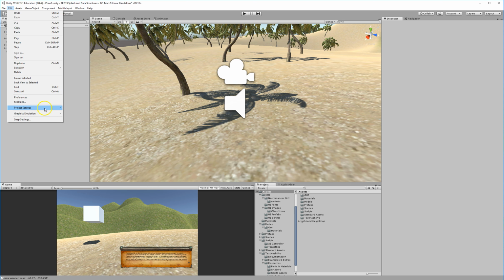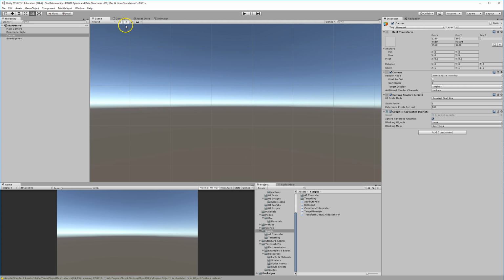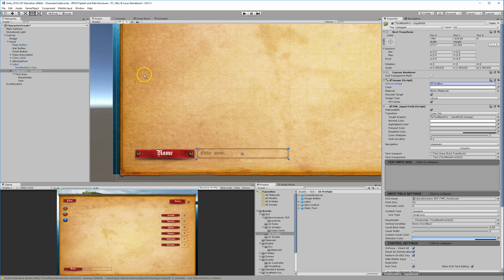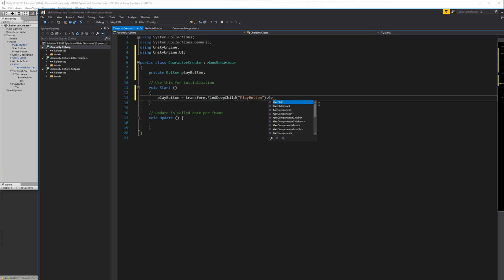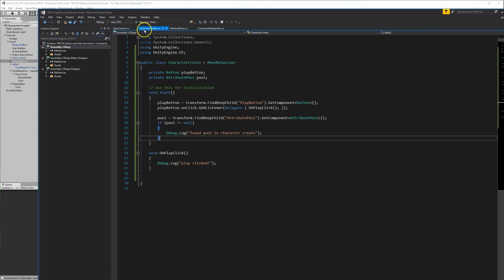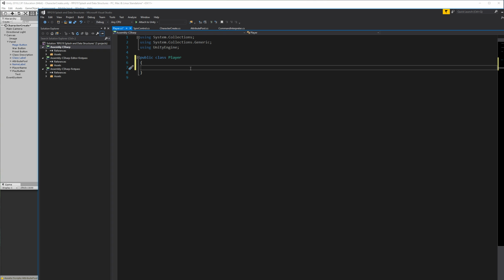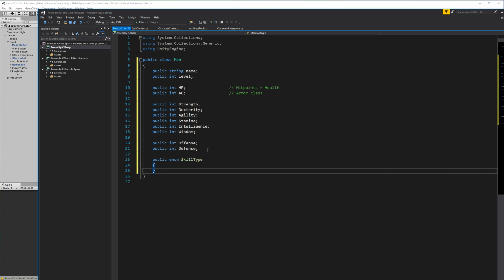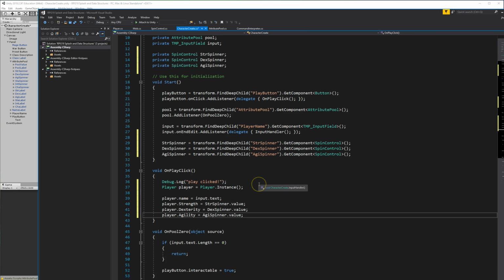RPG19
Splash screen, scene transitions, quitting the game.  Start of character attributes.